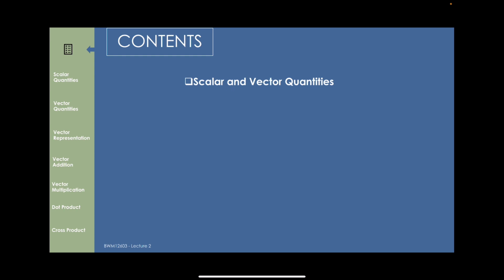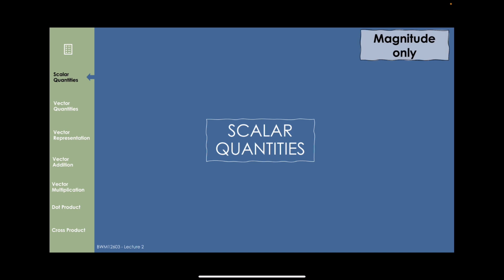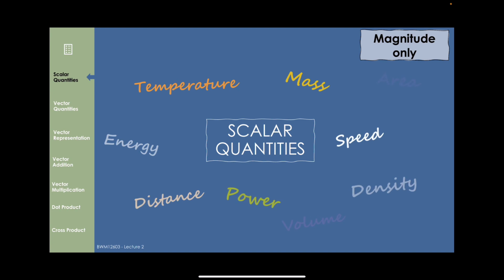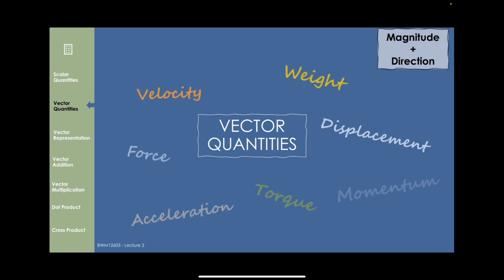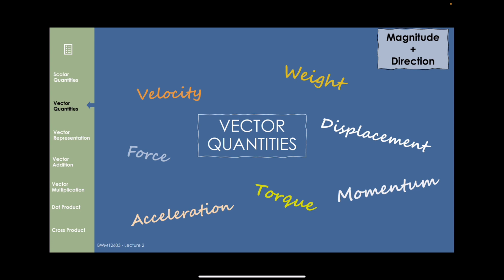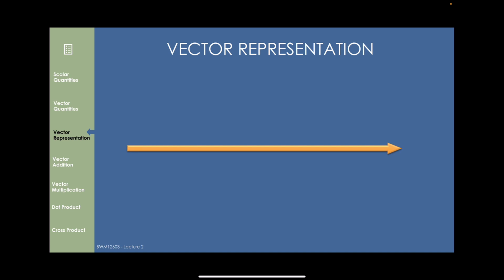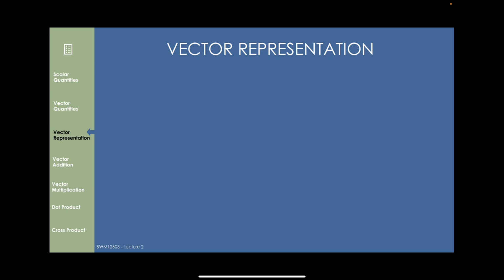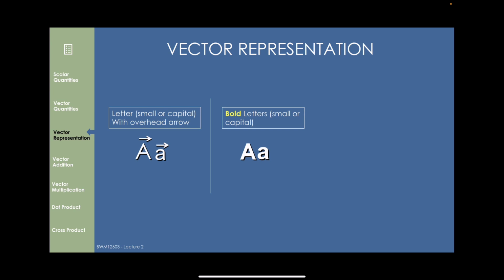1. Vectors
Lecture 2 -BWM12603

FAST, UTHM